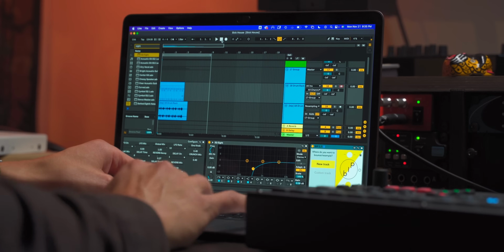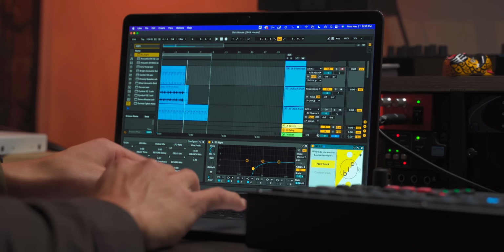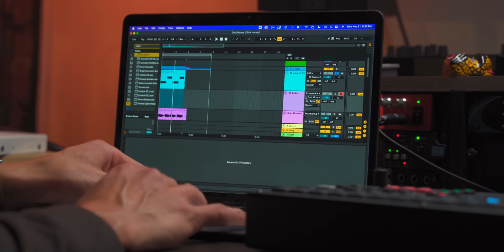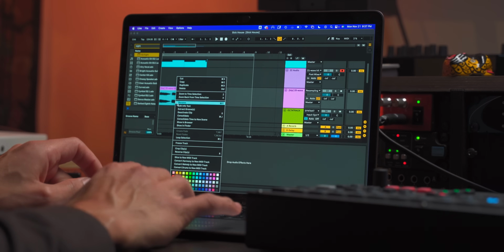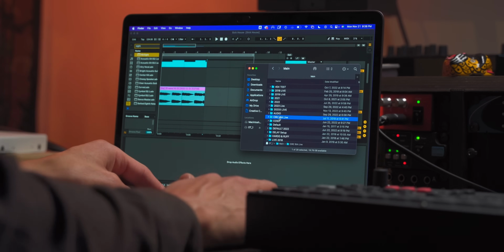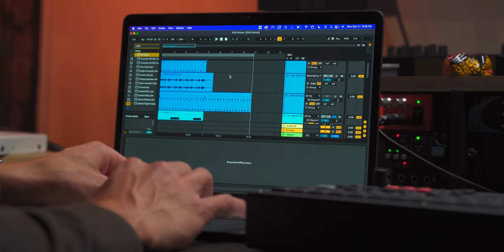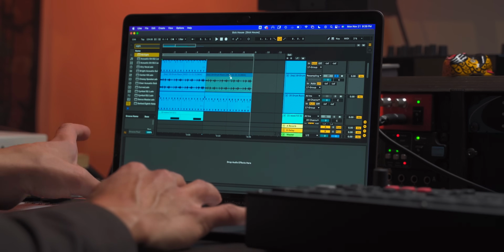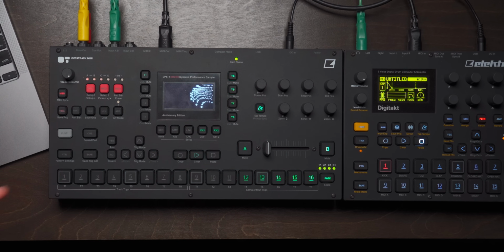DAWLESS Live Set Preparation on Octatrack and FINALLY Understand "Parts"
I finally cracked the code on understanding parts. Thanks to @strangestrains5295 for putting the bug in my head about them // This will be the live setup for sure now. I'll add a midi controller for controlling the OT tracks, but this is the heart of it all. So lets talk about how i'm putting stems into the Octatrack from Ableton Live.

00:00 The song I want to play live
01:46 Prepping stems for Octatrack
05:14 Tracklib Promo Code
06:31 Putting stems in the Octatrack
08:46 Don't leave "Loop" on!
13:46 Octatrack Parts Explained
20:11 Quick Tip on Parts
21:34 Recreating my favorite song

👉🏽 🏝If i was stuck on an island i'd take this

*** I do NOT have a TELEGRAM ***

PRIVACY POLICY and FULL DISCLOSURE:
*This helps me keep up with making content, Thank you!
** 20% of Merch Profits Go To Charities Who Clean Our Oceans 🐋 **